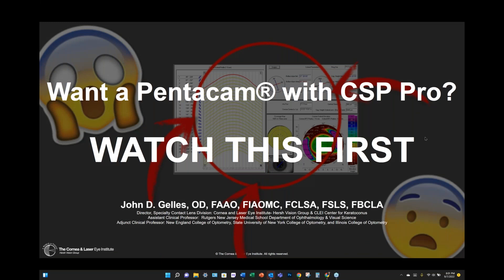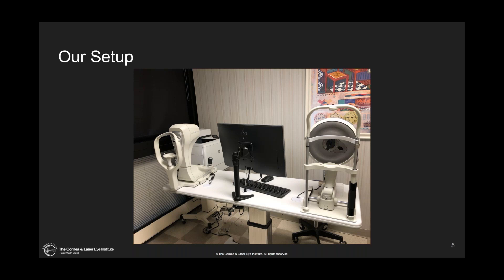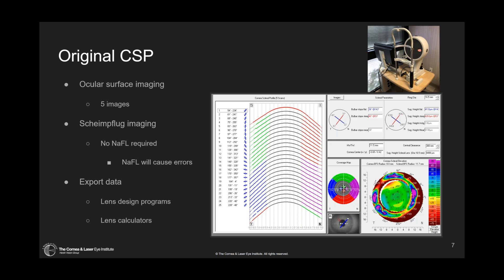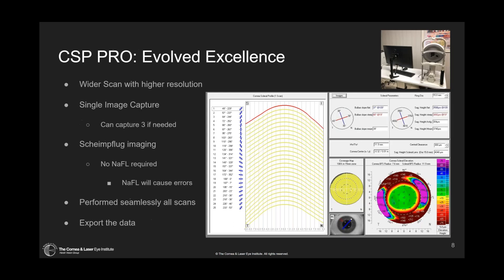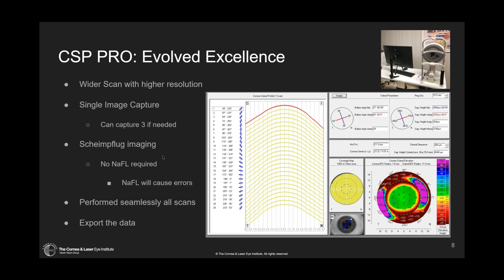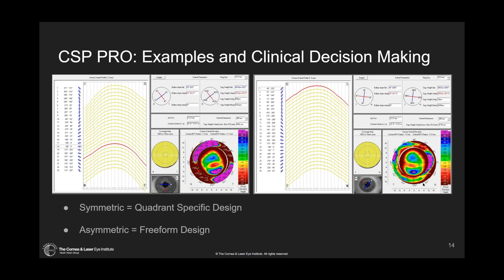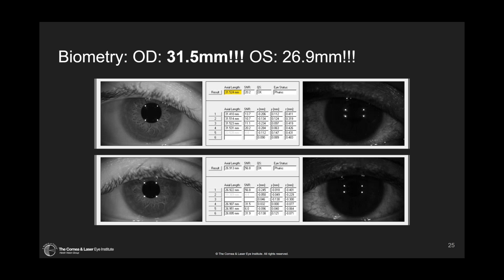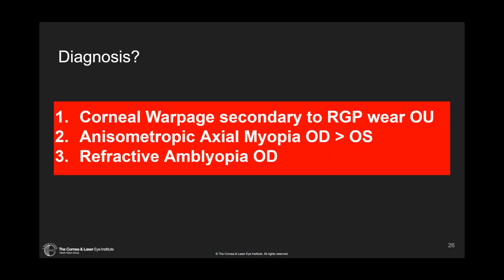Pentacam® AXL Wave and CSP Pro - John Gelles, O.D.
You won't believe what Dr. Gelles has to say! All his best CSP Pro secrets will be revealed as he will show how to use Pentacam® CSP Pro scleral profilometry data to maximize your 1st scleral lens success rate. Design options and benefits including reduced chair time, technician time, and reduced cost of goods will be discussed.

Speaker: John Gelles, O.D.